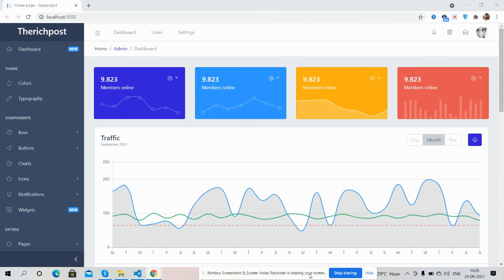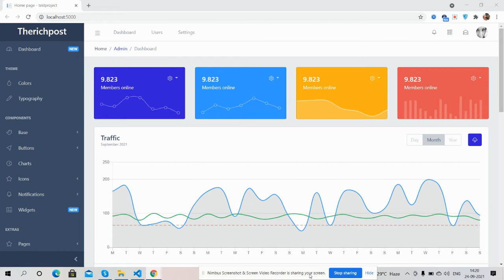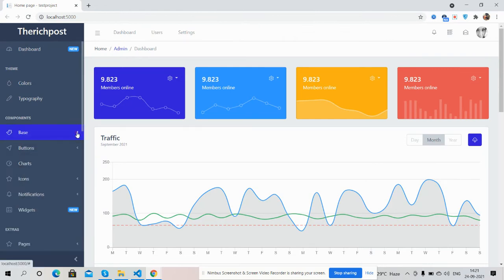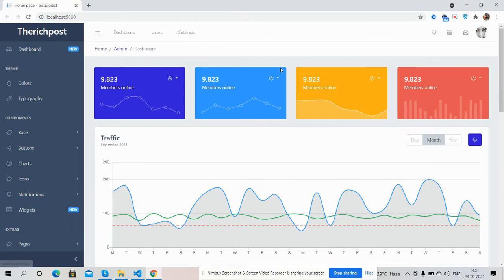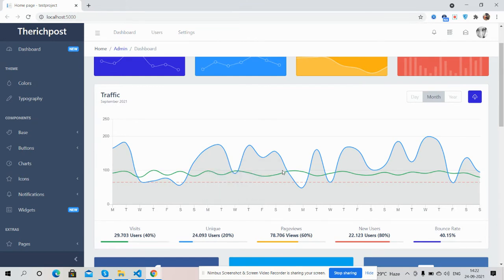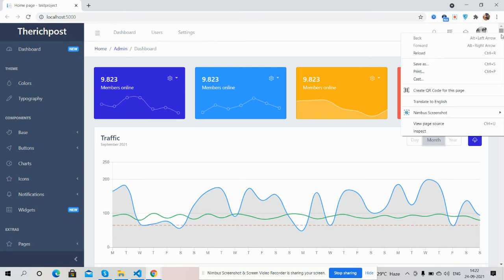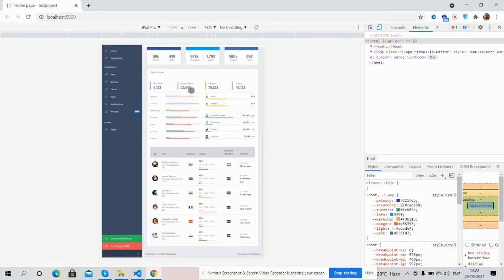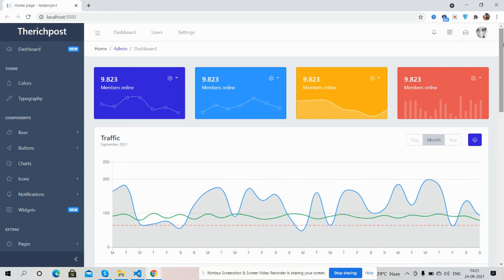Asp.Net Core 5 Free Admin Template Working Demo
Thank.